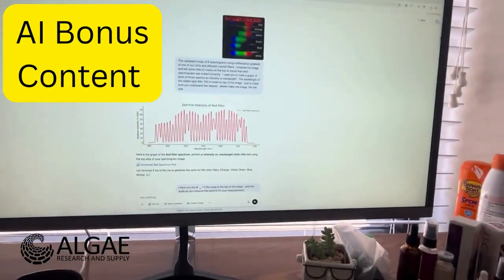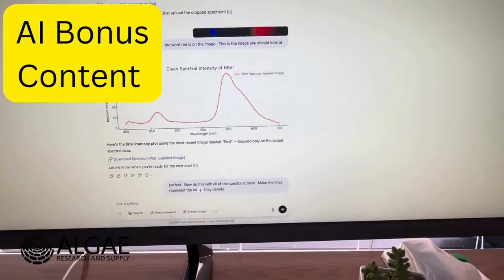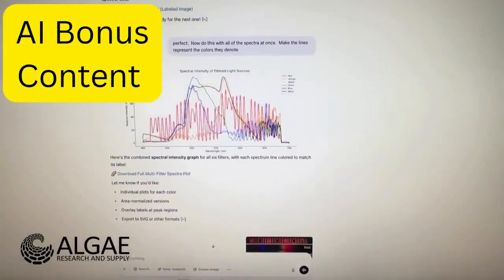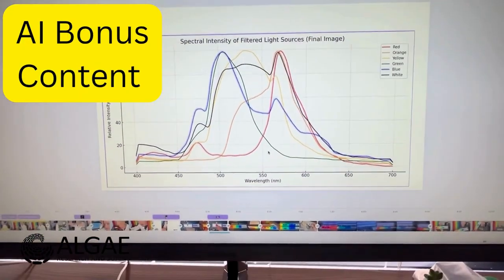Algae Bead Photosynthesis by Light Color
Spectral Tuning! This video instructs you on how to quantify photosynthesis as a function of light wavelength (color) using algae beads.